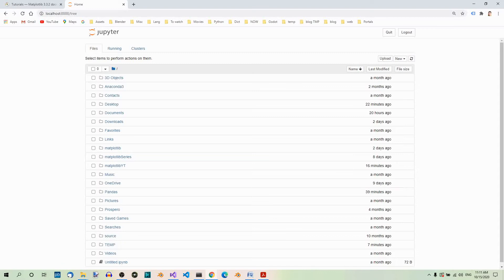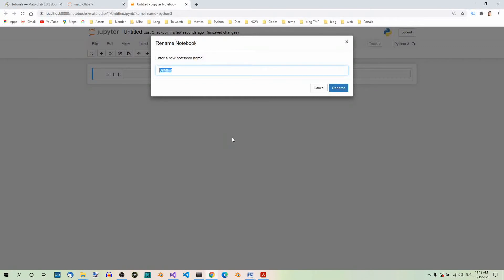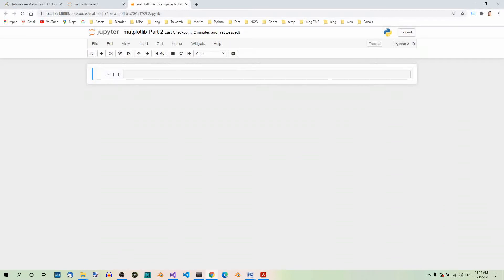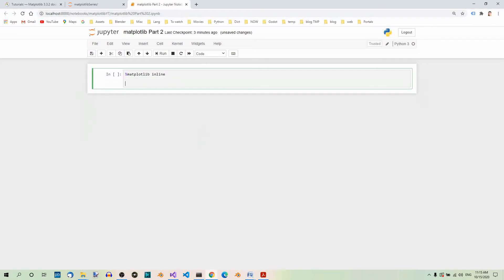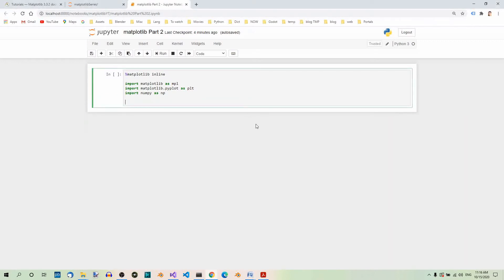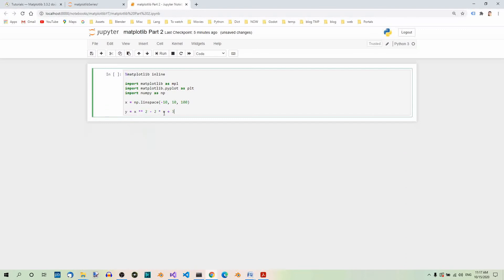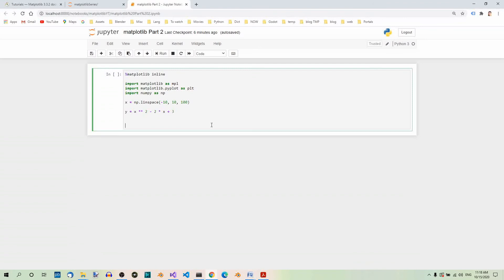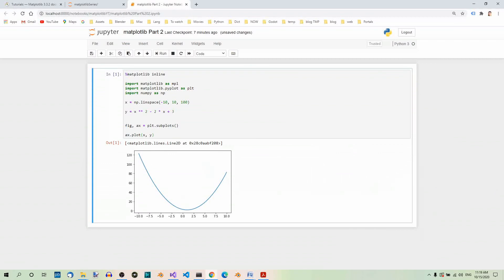matplotlib Part 2 – A Basic Matplotlib Example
In this video we’ll have a look at a basic matplotlib example.